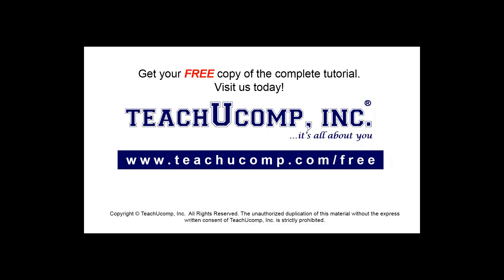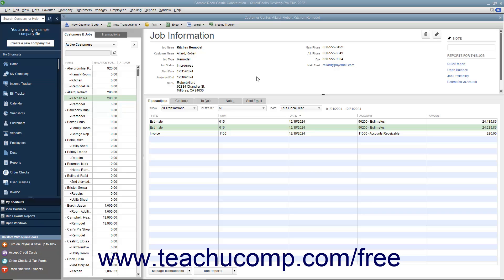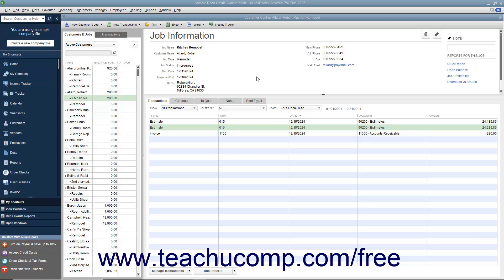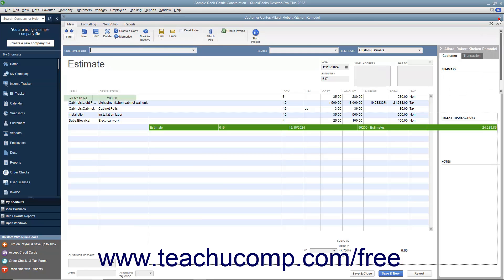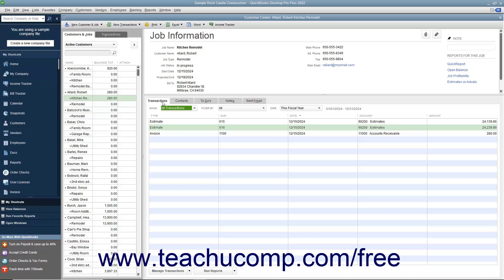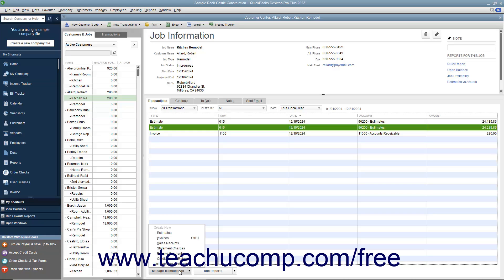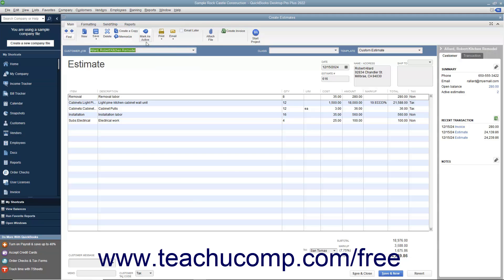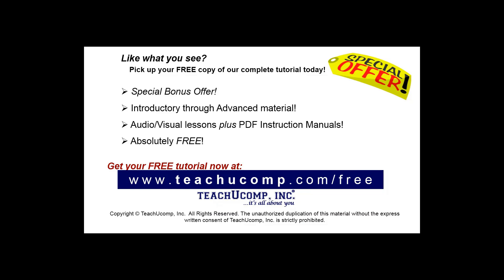Learn how to Inactivate Estimates in Intuit QuickBooks Desktop Pro 2022: A Training Tutorial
Learn how to Inactivate Estimates in QuickBooks 2022 A clip from Mastering QuickBooks Made Easy.